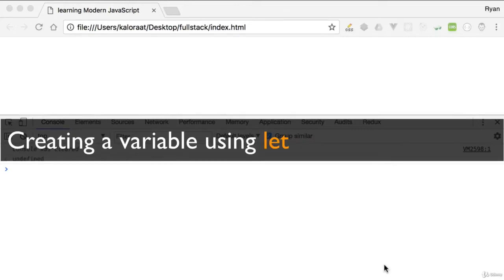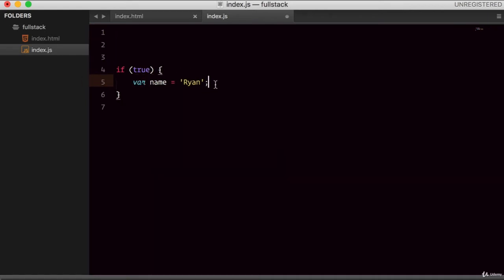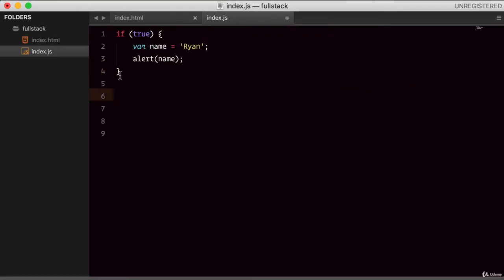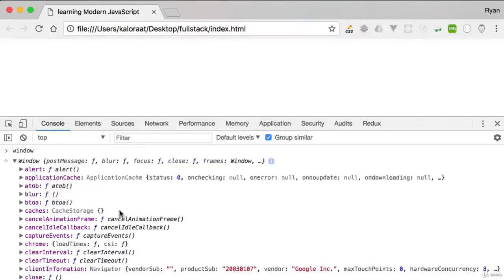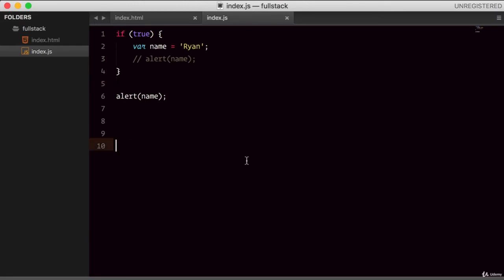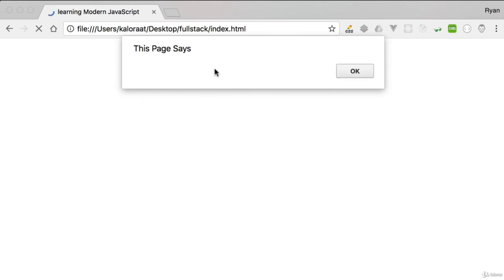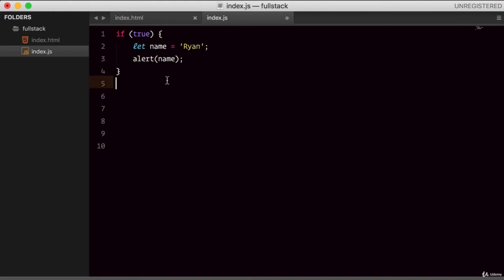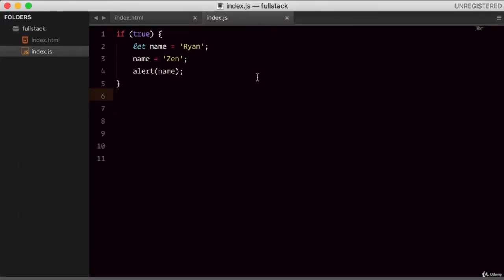Modern JavaScript, Lecture 3 Creating variables using let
Welcome to learn modern JS Frontend Web Development for absolute beginners. In this course you will learn the core fundamentals of React JS and Modern JavaScript so that you can start building lightning fast web apps using React JS.

In this course, you will learn Modern JavaScript and React JS from absolute scratch. you will learn to make AJAX requests to get data from remote API and display into your web application.

So if you are ready to learn React JS, which is one of the most exciting technology of recent time. please enroll into this course. thank you

Learn Modern JavaScript
Learn to work with external API
Learn to make AJAX requests
Build a News App
Basic knowledge of JavaScript or any other Programming Language
Who this course is for:
Anyone who wants to learn the Fundamentals of Modern JavaScript
Anyone who wants to learn the Fundamentals of React JS